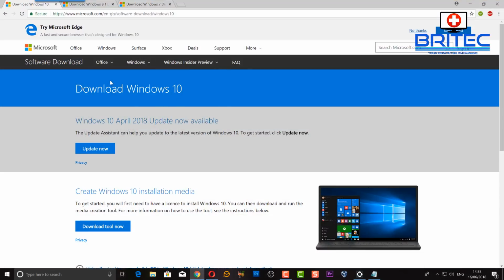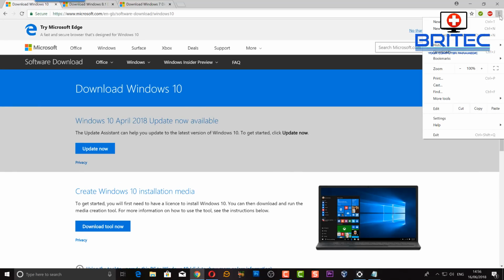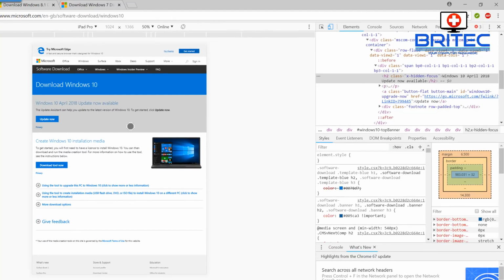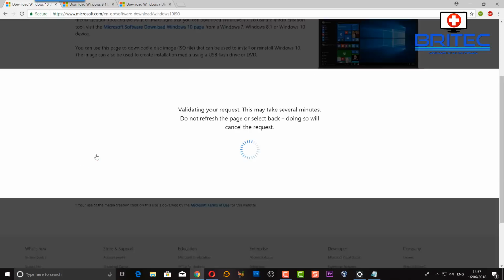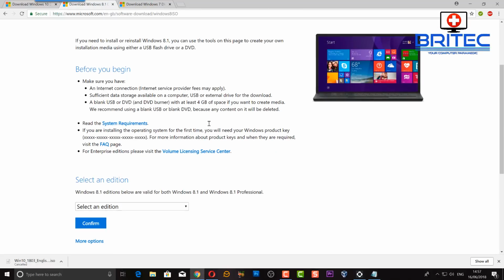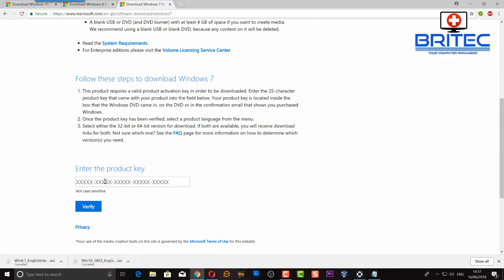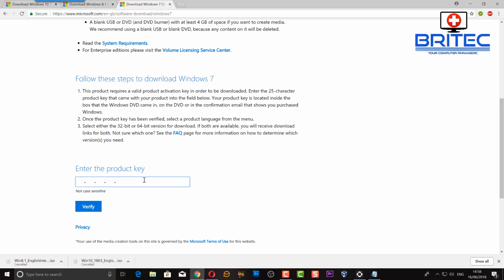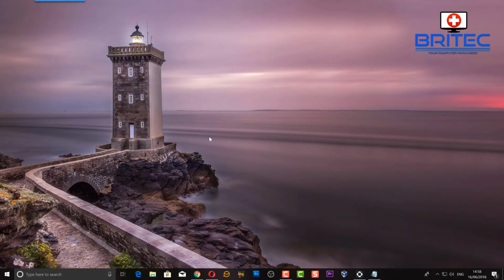How to Download Windows 10, 8, 7 Without Media Creation Tool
This is a quick and easy way to download Windows 10, Windows 8/8.1 and Windows 7 ISO from Microsoft without the need of Media Creation Tool

* Where to download windows 10 for free
* Where to download windows 8/8.1 for free
* Where to download windows 7 for free